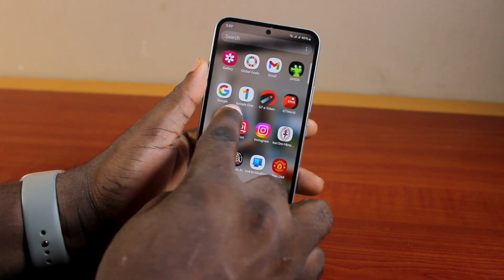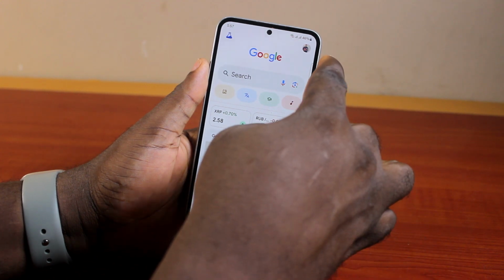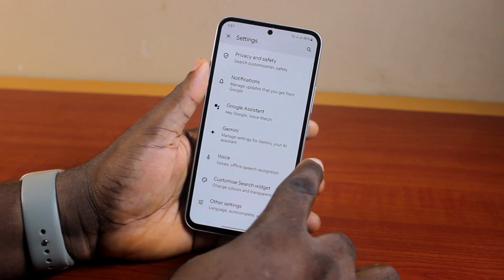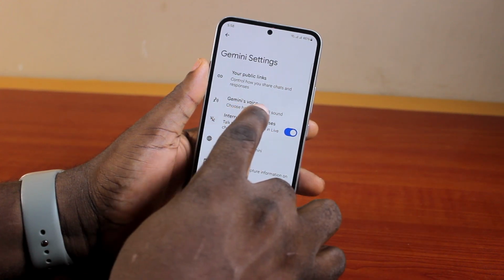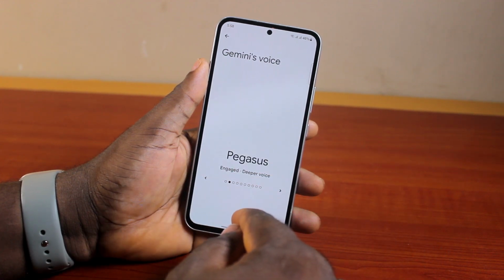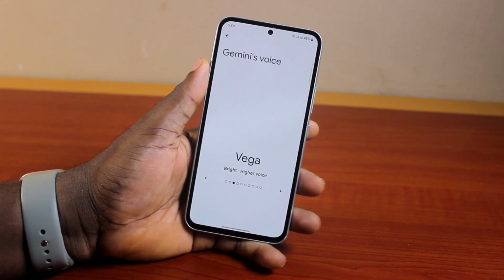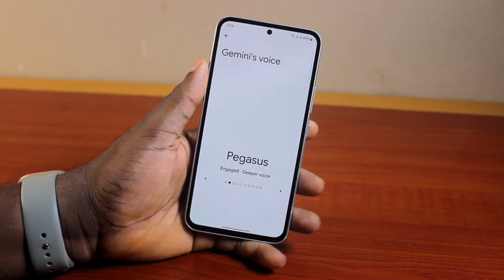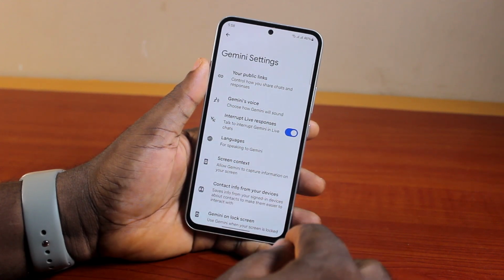How to Change Google Gemini Voice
This tutorial will teach you how to change your Android phone's Google Gemini voice.

Cheap iPhone
Cheap Samsung Phone
Cheap Apple Watch
Cheap Digital Camera
Cheap YouTube Microphone
Cheap MicroSD Card